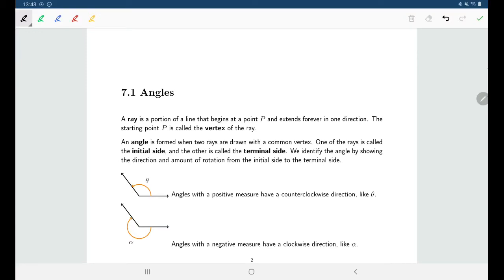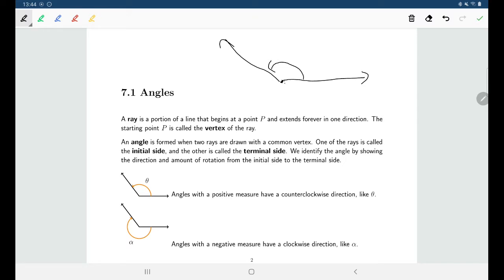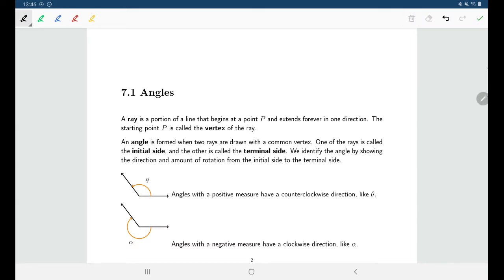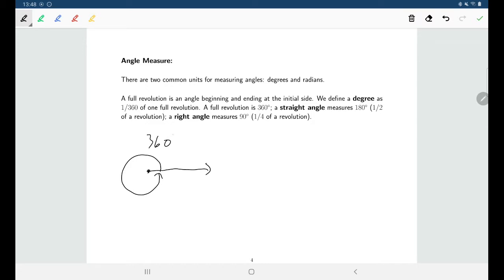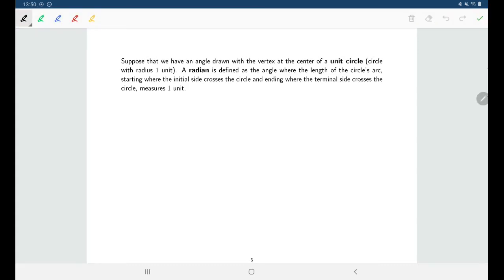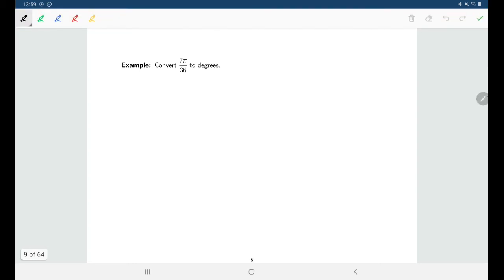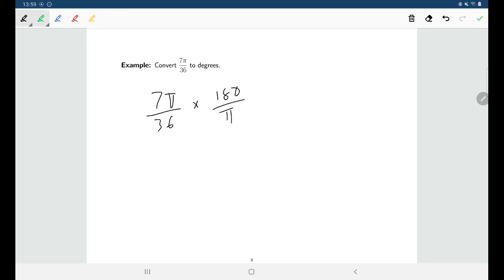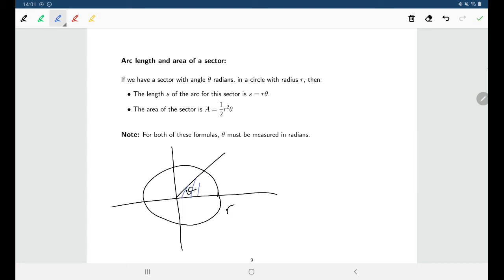Math 097: Section 7-1